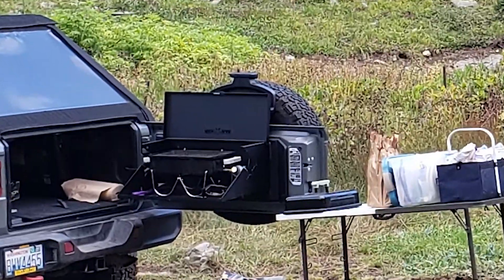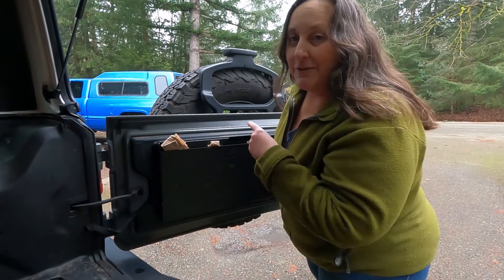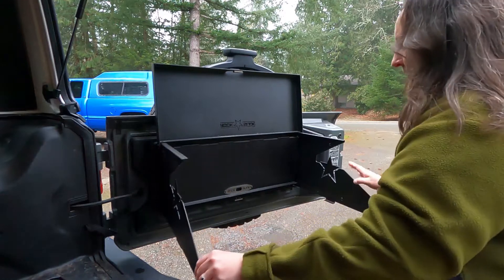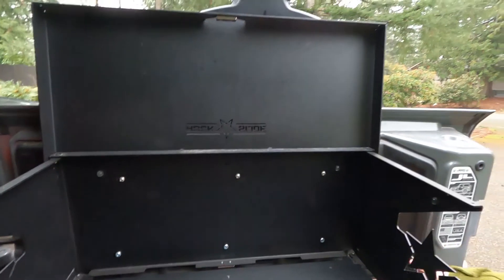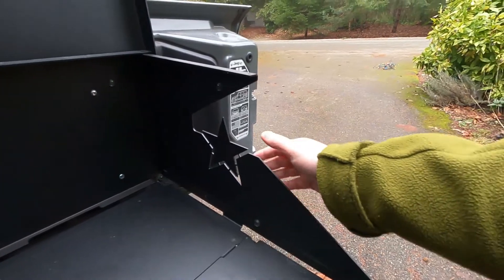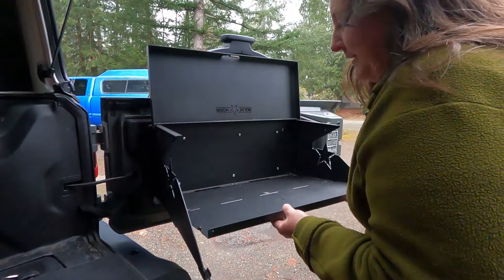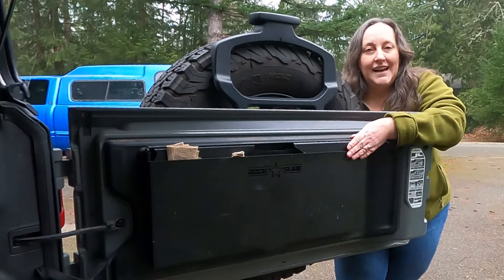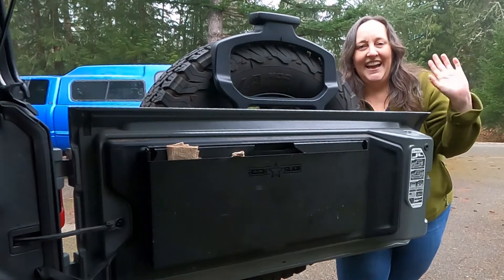GAYLE REVIEWS THE JEEP TAILGATE TABLE, spoiler, it rattles!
Gayle reviews the tailgate table we installed in our 2021 Jeep Wrangler Rubicon JL last summer.

Here's a link to the current model, I'm not sure it's the exact as the one we purchased. We couldn't find the order. Rock Slide Engineering Tailgate Table for Jeep Wrangler JK /JL & Ford Bronco

Our camera gear:
GoPro HERO9 Black
Mini Flexible Tripod